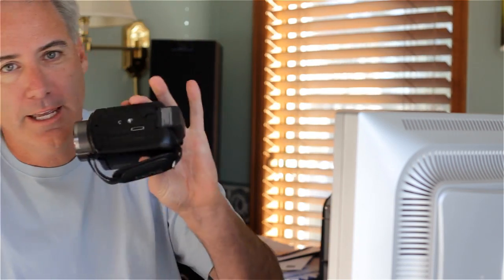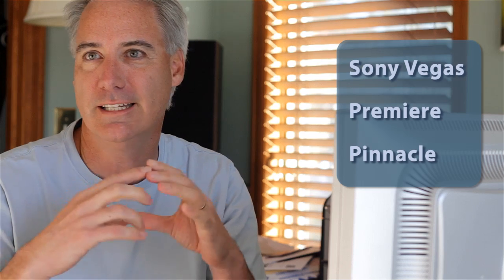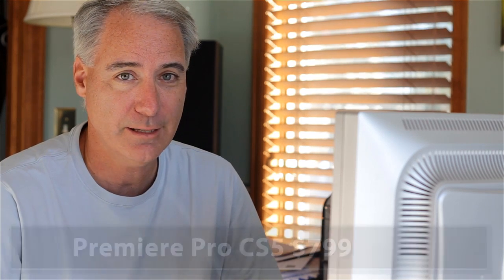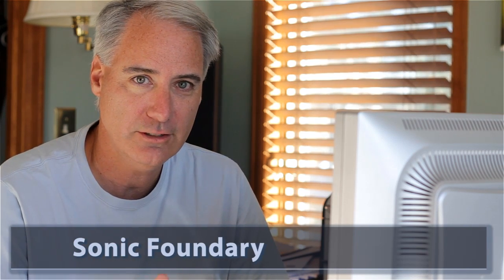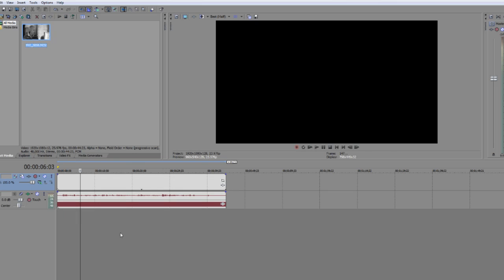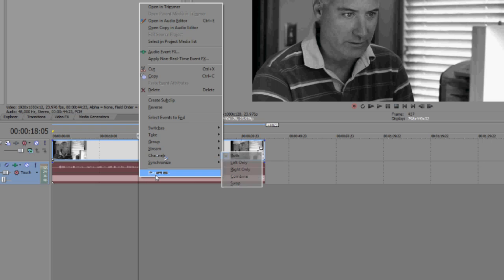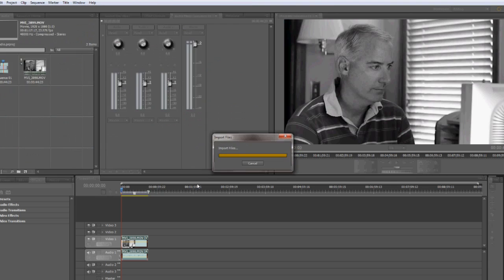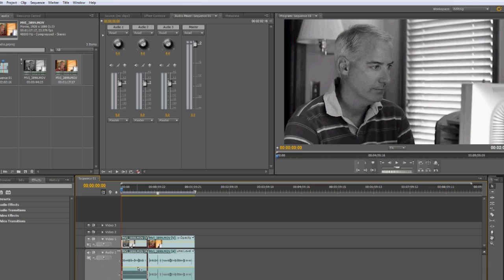Switching to Premiere Pro CS5 - Audio Track Format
4 years ago I spent a lot of time testing three NLE's before I plunked down a ton of money on software to edit my videos from my then new AVCHD camcorder. I tested Sony Vegas, Adobe Premiere and Pinnacle Studio which at this time were the only ones to support the new AVCHD file format.

Now DSLR video (.mov file) is the new format I am testing for. My Sony Vegas Pro 10 trial period is ending soon so I wanted to compare it to Premiere Pro CS5 before putting down more money for an Vegas upgrade ($139 with discount code).

To be honest Vegas Pro 10 is better than 9 but I am still disappointed. Sony purchased Vegas years ago and they let their engineers build a good project but Sony also sells lots of TV and they want everyone that just got a new HD TV to upgrade again to 3D TV's. So Vegas 10 is all about 3D and Adobe is all about editing DSLR video format with their cool Mercury engine.

This is my first video of the transition from Vegas to Premiere. Is anyone else making the switch.

The video below was created with Premiere.